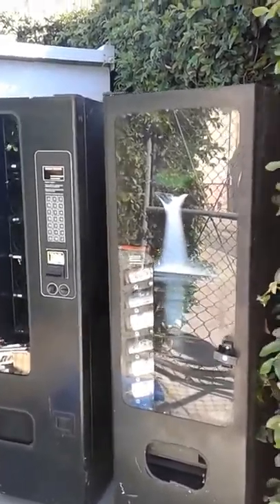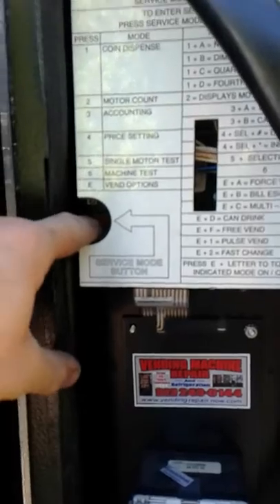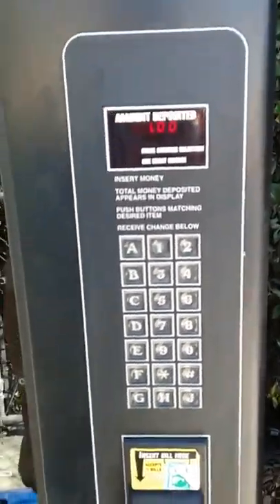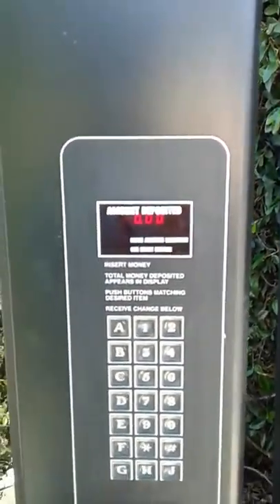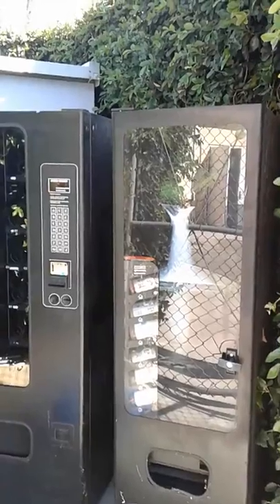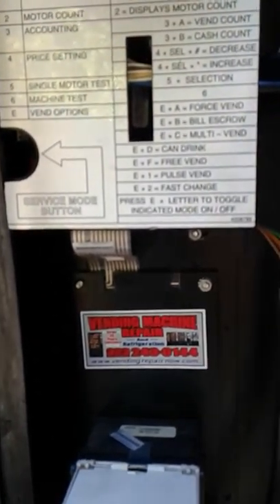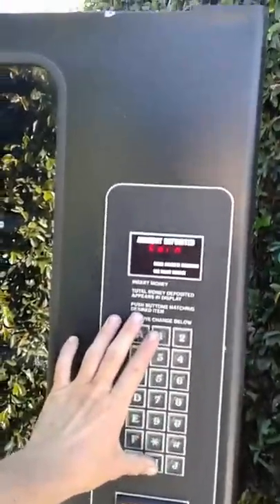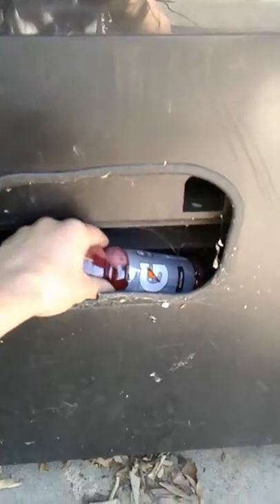FSI Vending Machine models: 3172 & 3120 (how to program + test)